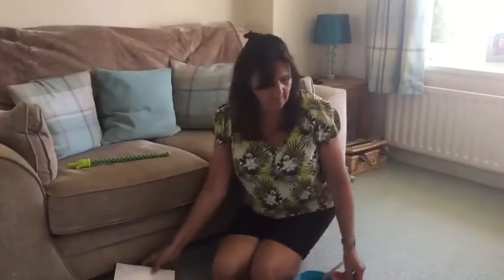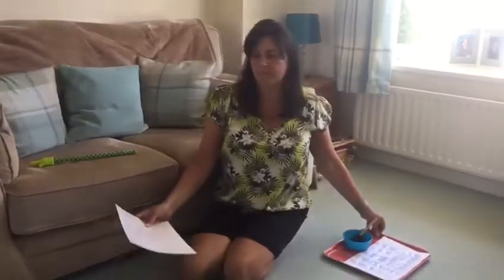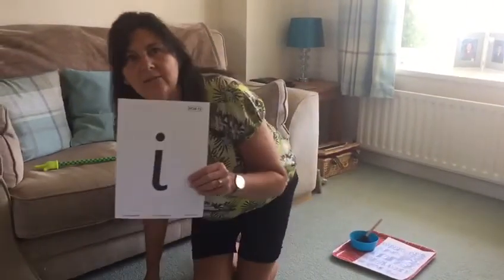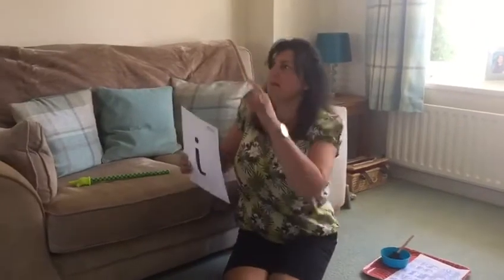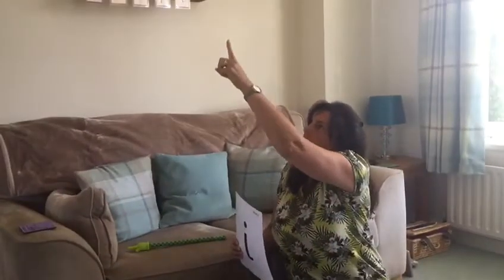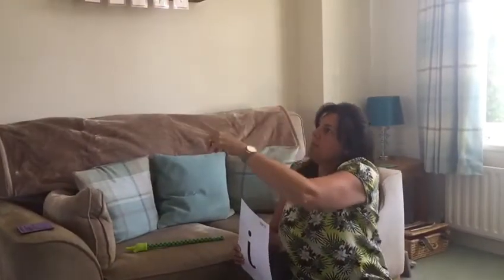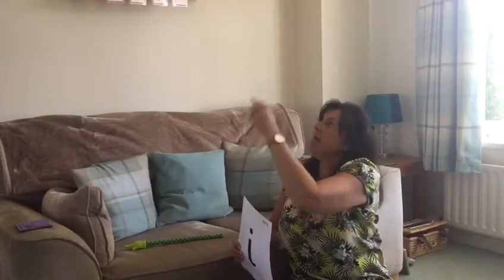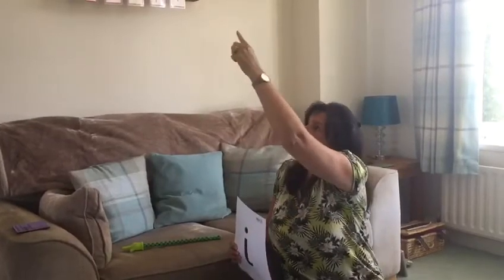i phase 2